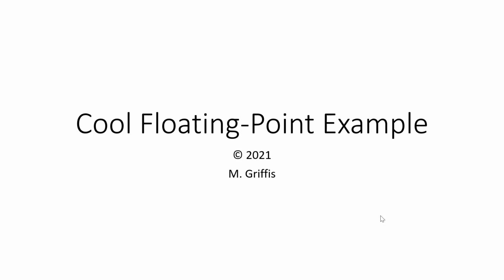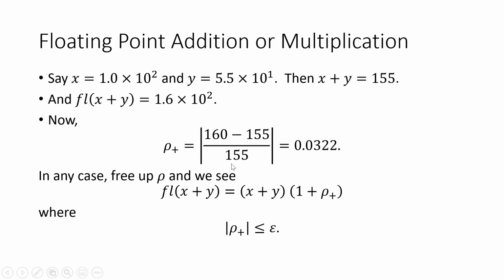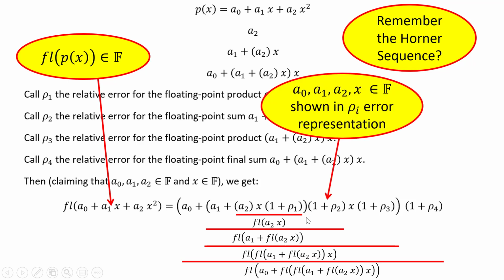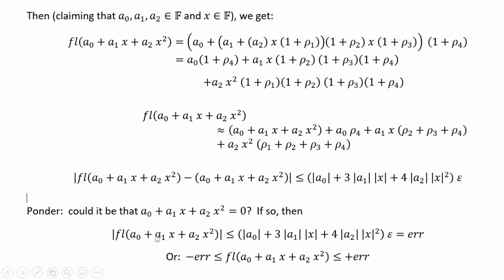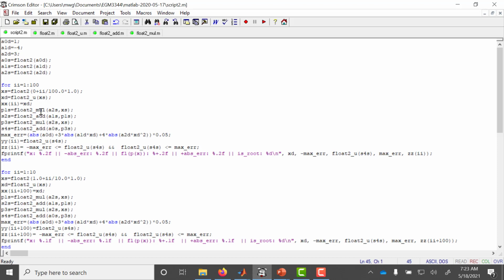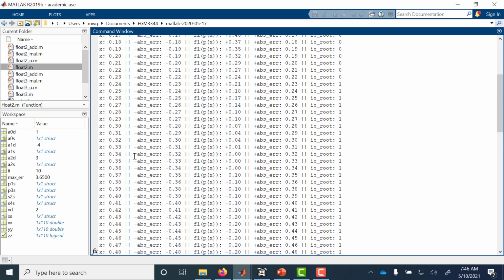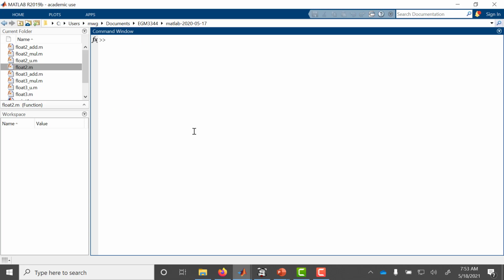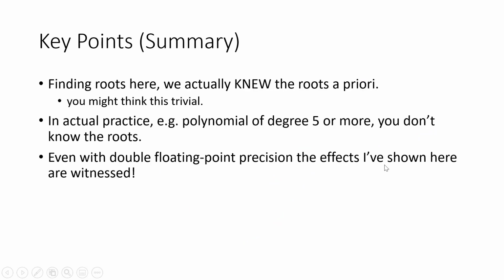Cool and Simple Floating-Point Example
This example studies a 2-digit decimal floating point system and applies it to a quadratic polynomial.  How to handle floating point round off is shown.  The results show that with the limited resolution, the two distinct roots coalesce because of floating point round-off.  To show the roots separated a 3rd digit is considered.